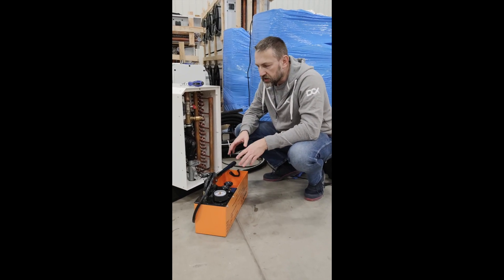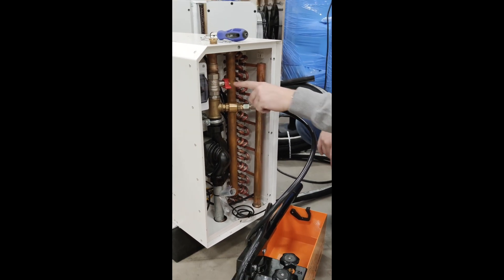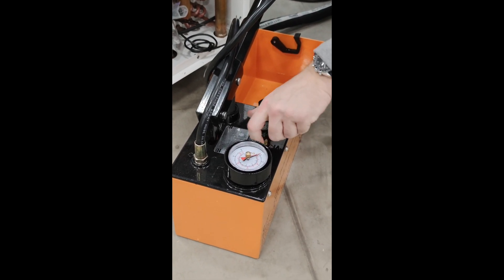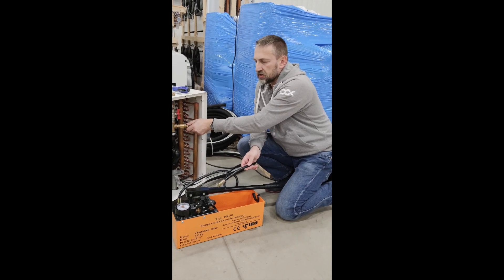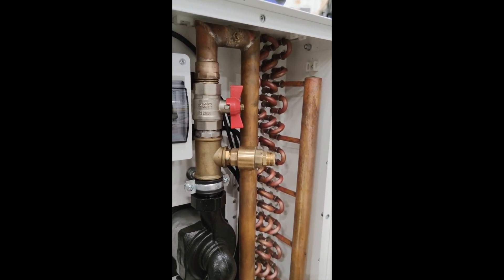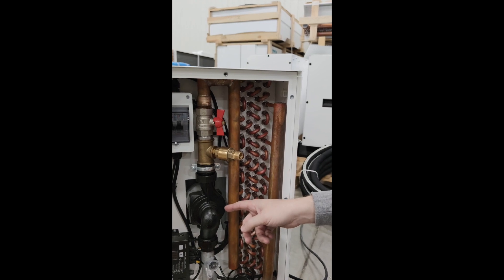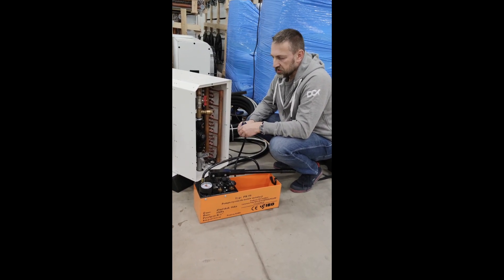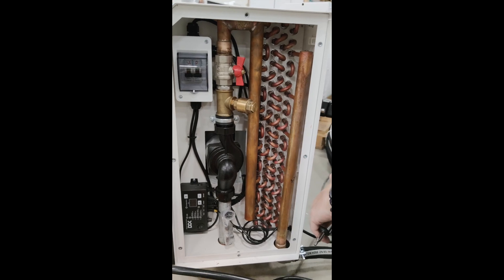Quick quide ICP40 Drycooler loop filling quide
Quick guide - operation of the fans in the DCX ICP40 Integrated Cooling / Pumping System v2 . This Dry cooler requires just few simple steps to fill the loop, which are explained on our ) and in this quick guide. If you have specific questions about dry cooler installation, please contact DCX support